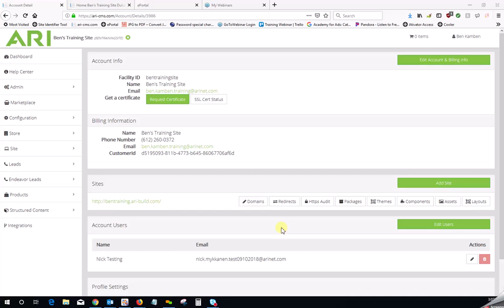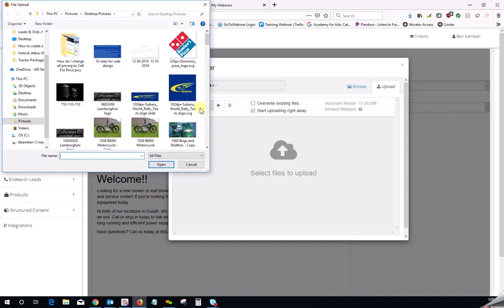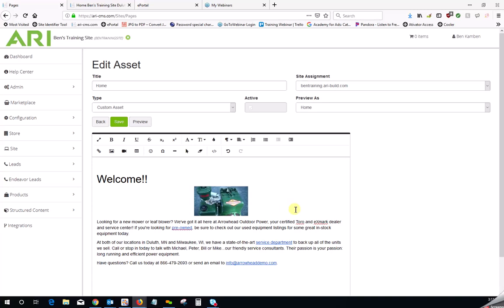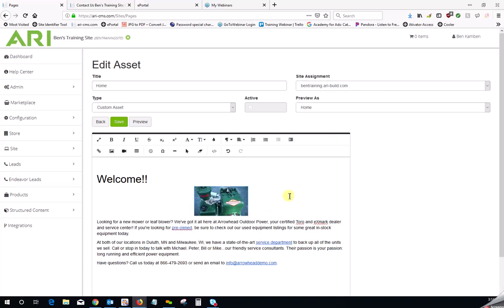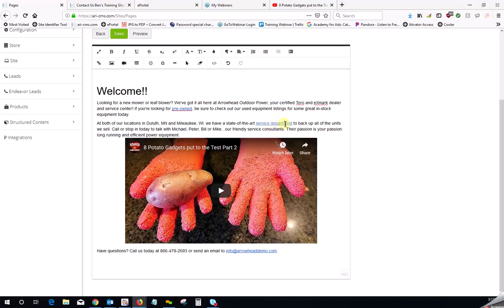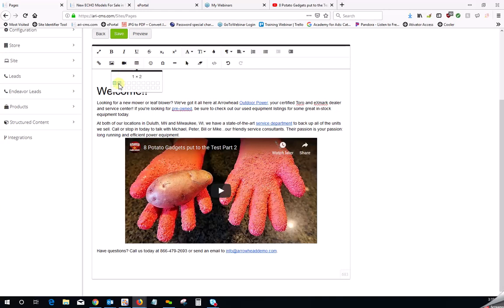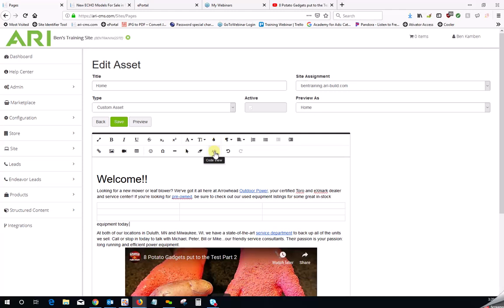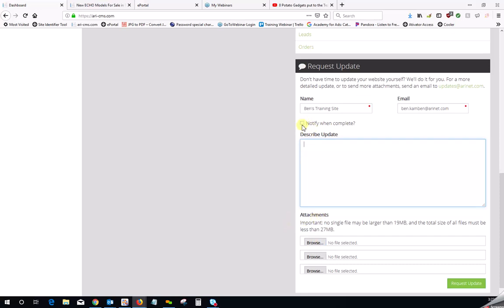Editing Page Assets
This video will teach you how to do all of basic editing you will need too paragraph areas on your website. Some of the topics that are covered in this video; how to access a text asset for a specific page on your site. How to insert an image within that text asset. How to choose the size of an image. How to create a clickable hyperlink using both an image and text. How to align images and text using multiple different methods. How to insert a video. How to organize information using a table or graph. How to troubleshoot issues with the WYSIWYG editor.

00:00 - Start.
00:04 - Video concept introduction.
00:22 - How to access a page text asset in the CMS editor.
01:55 - How to insert an image into a page asset.
03:26 - How to choose the size of the image.
04:34 - How to make a clickable link / hyper link on and image.
06:30 - How to align an image (first Method).
07:45 - How to insert a video.
09:50 - How to make a clickable link / hyper link using text.
11:00 - How to organize information using a graph / table.
13:04 - Ways to troubleshoot formatting issues.
16:54 - Outro
17:14 - End